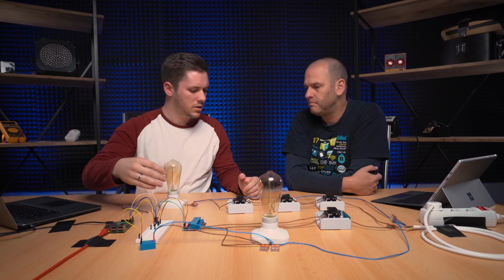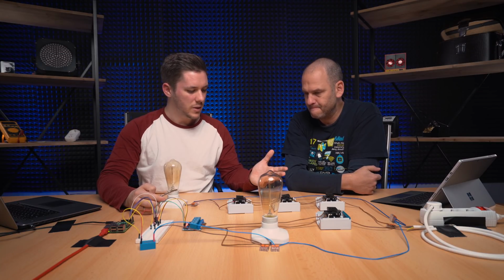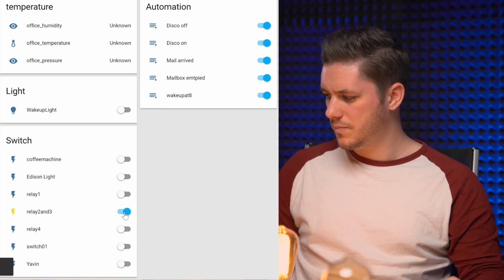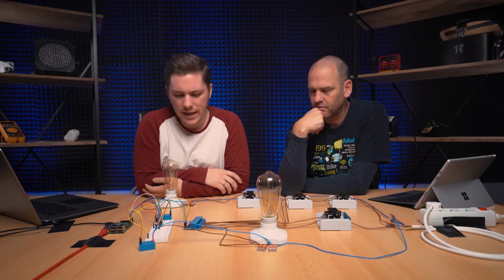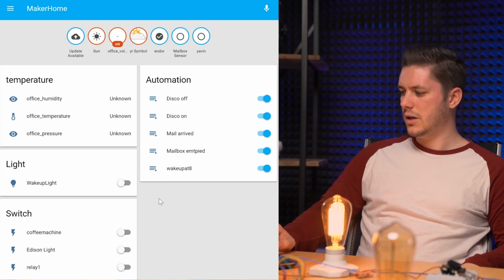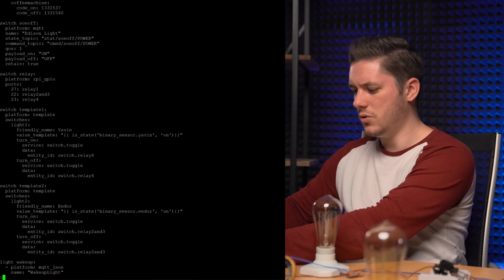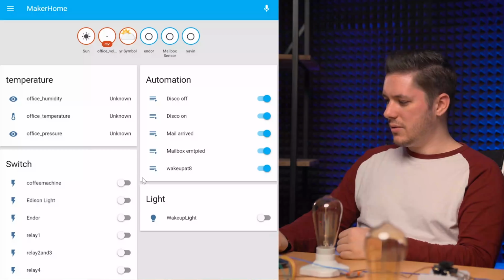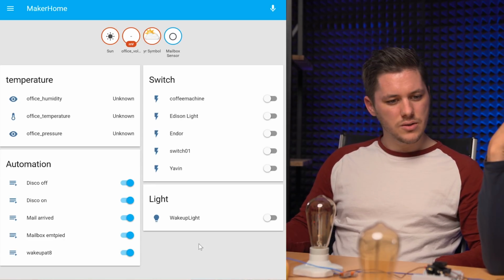Make Your Old Electric Circuit Smart with Raspberry Pi and Home Assistant: DIY Smart Lights (2/2)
In this Episode of Maker Monday, Patrick shows us how to include Home Assistant on your Raspberry Pi into an old-fashioned Multiway Switch Circuit - in this case a 3-way switch circuit.
With this setup you are able to get smart lights even without replacing them.

Click here for links related to the episode, and other information.

Every 2 weeks, IT Admins from Paessler will put the "smart" into “Smart Home”, as they take you through steps for creating a home automation system using some cheap and easily-accessible hardware and programs. They’ll start off simply enough, but the complexity will grow over time.
If you have ideas of what you'd like to see built in future episodes, let us know!